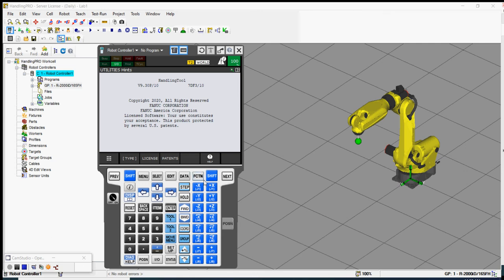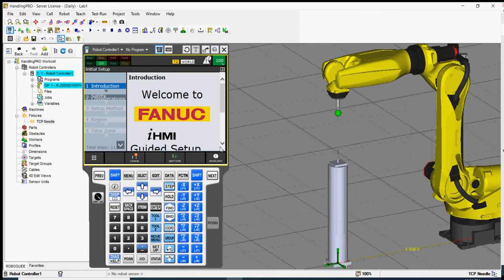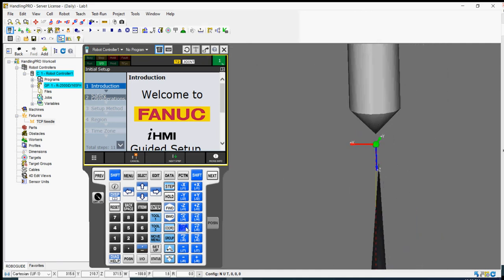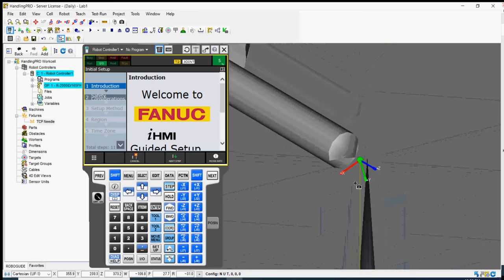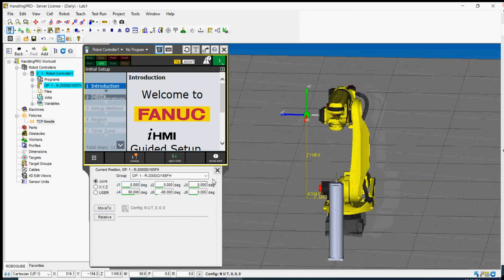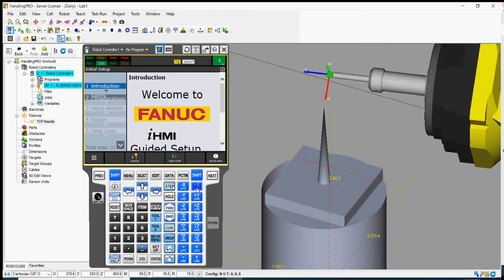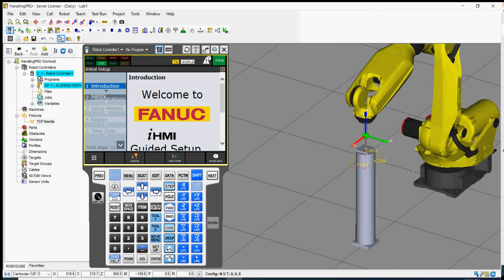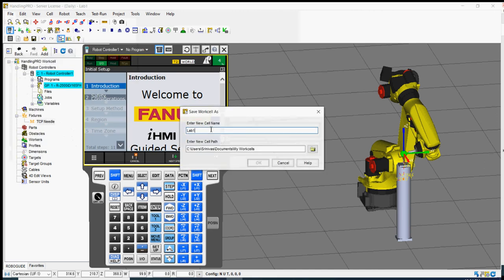Lab2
Jogging in Joint and World